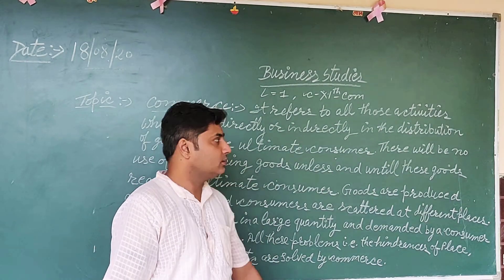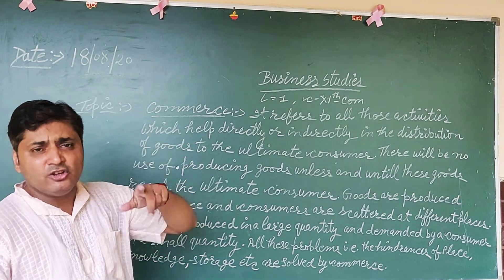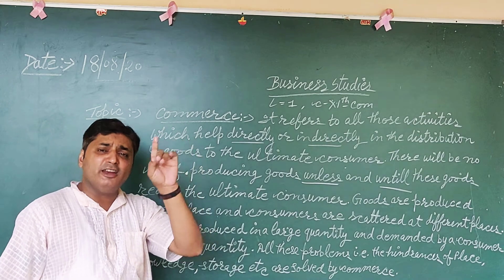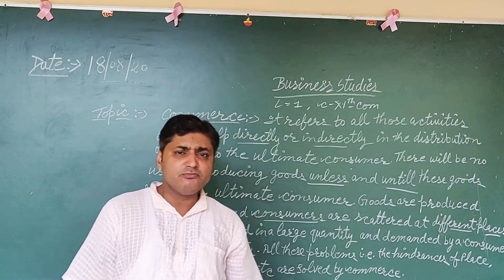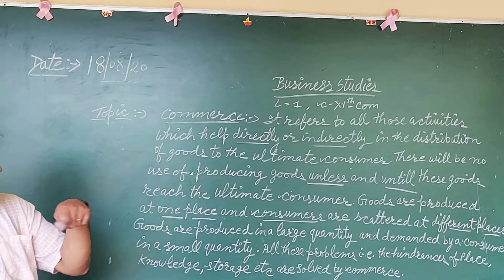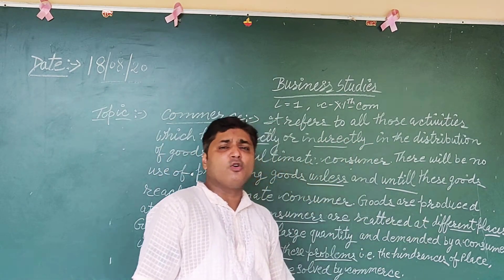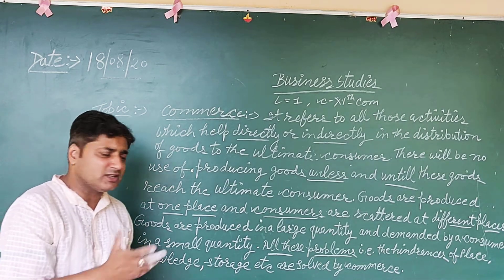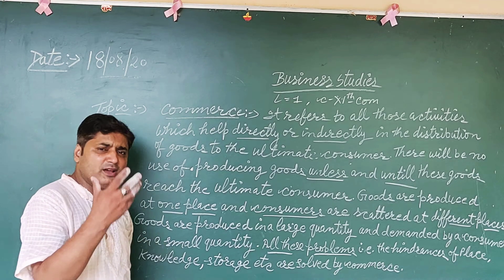Xi com b.st commerce